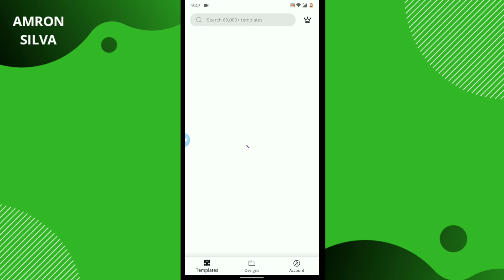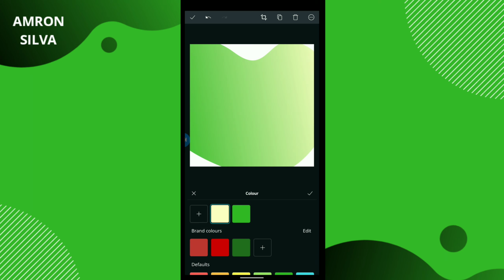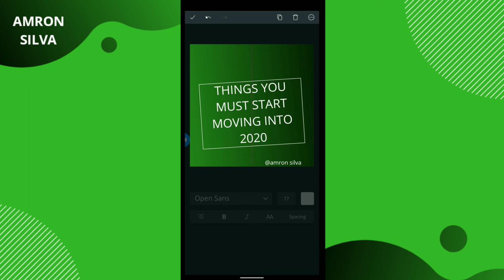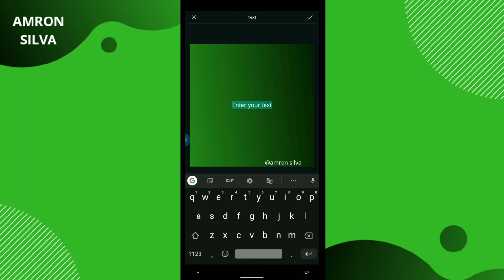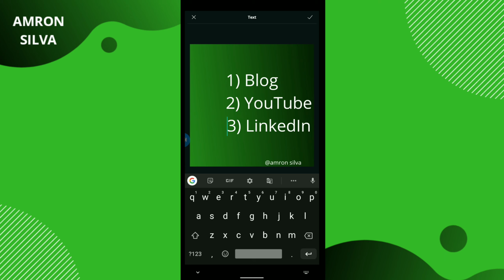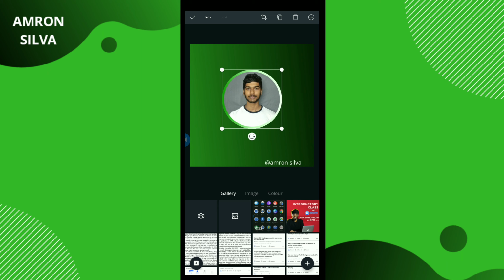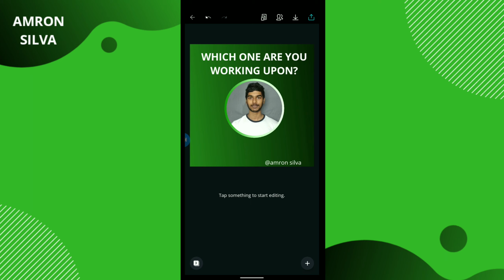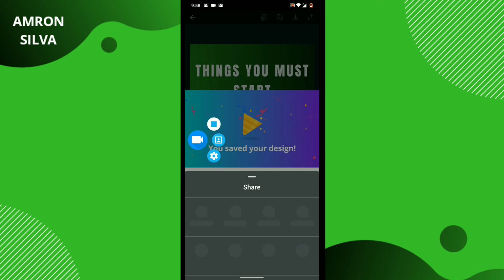How to design instagram carousel on Canva | how to design carousel in mobile | Amron silva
In this video I talk about how to design carousels for instagram, easy and simplest method.

In this video I show how to design instagram carousel with canva in the simplest manner or Canva carousel tutorial

Canva is the best tool to do each and everything and more importantly it is easy to use and saves time.

In Canva you can design and every single thing